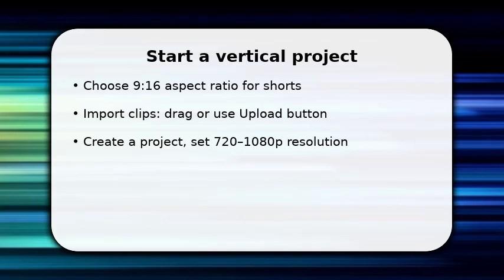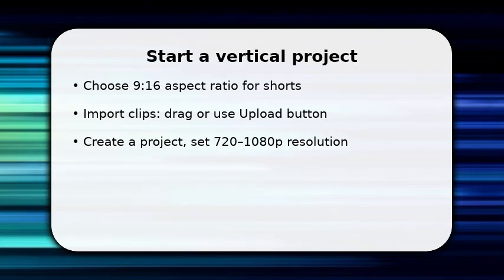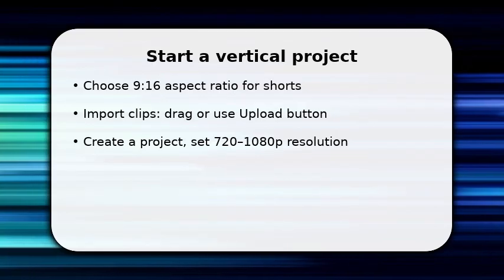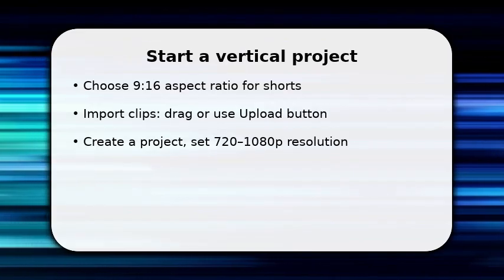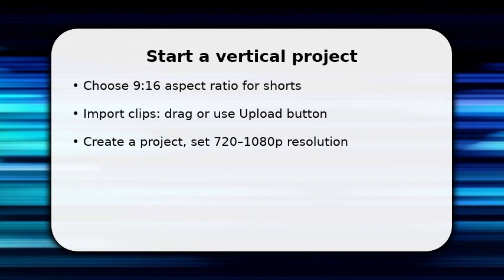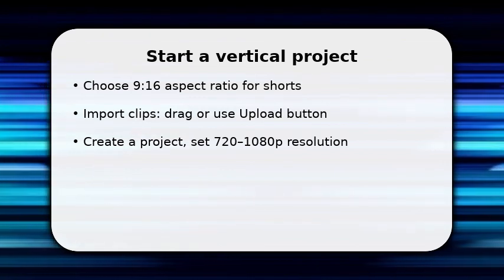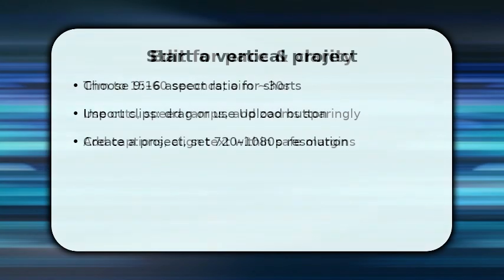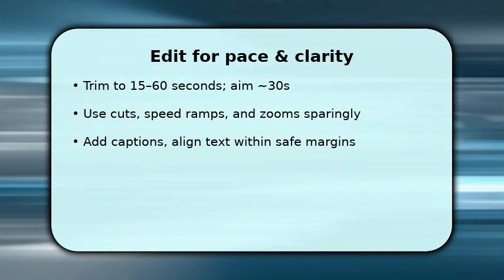How to Make Shorts on Clipchamp - Full Guide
Dive into the world of fashion DIY as we guide you through crafting your own shorts on ClipChamp. This comprehensive video tutorial will walk you step-by extricate, from selecting materials to adding personal flair with embellishments and finishing touches.